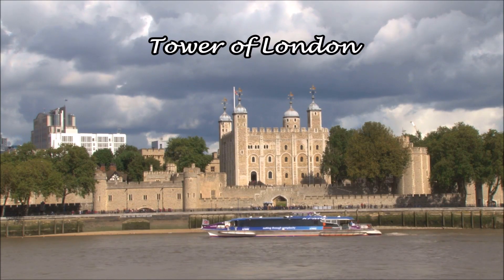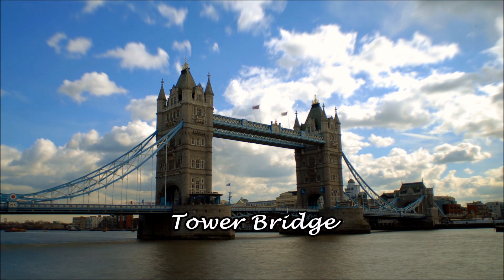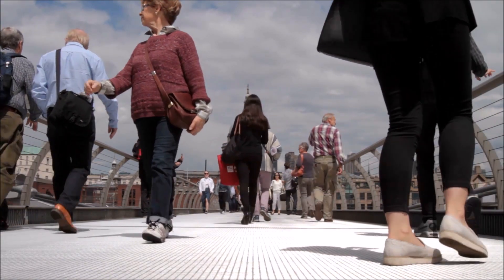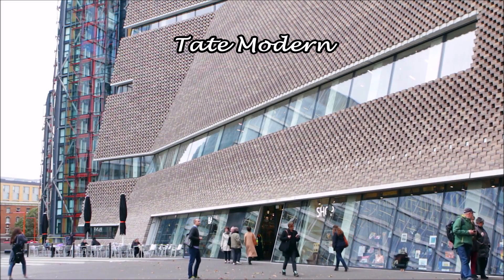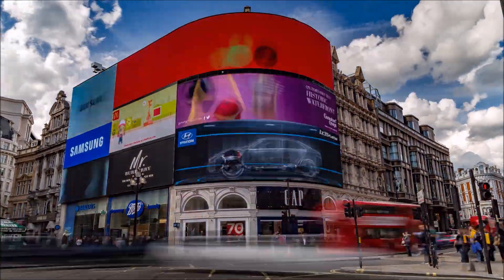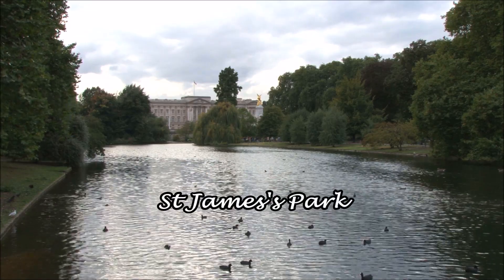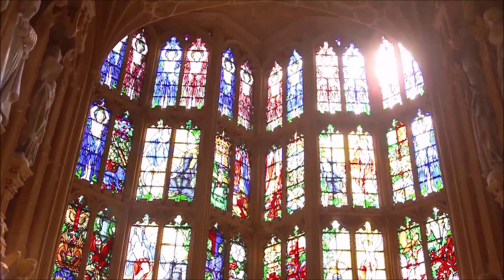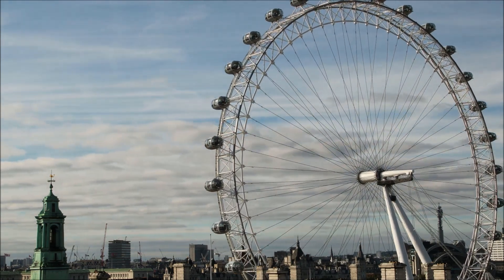48 Hours in London - Learn English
A guided tour of London for a two day visit.